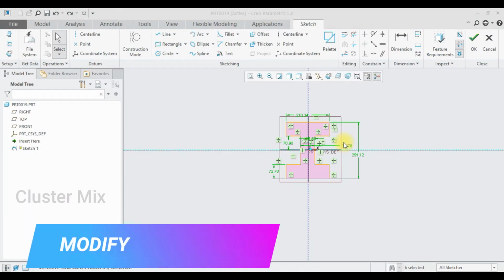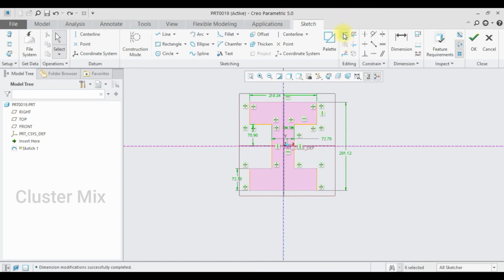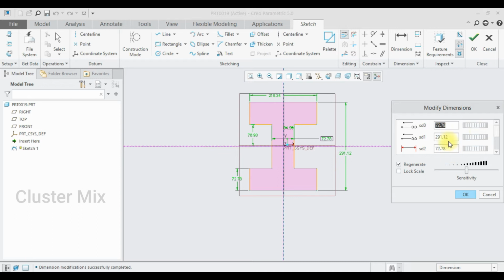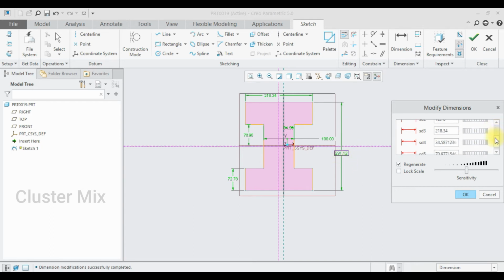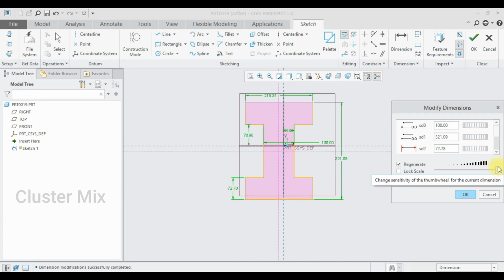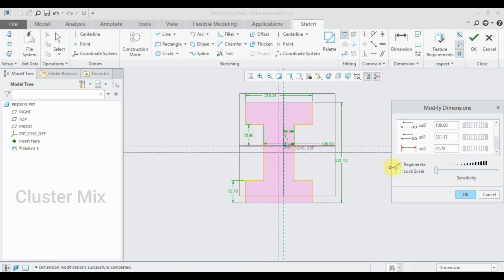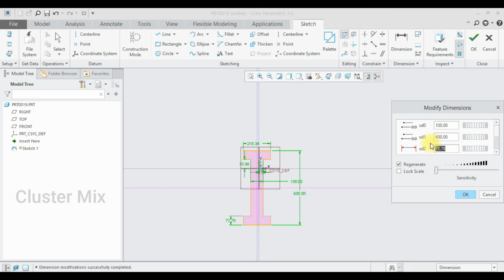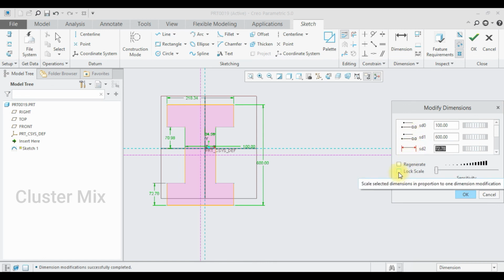Modify in Creo || Creo Sketching Tutorials